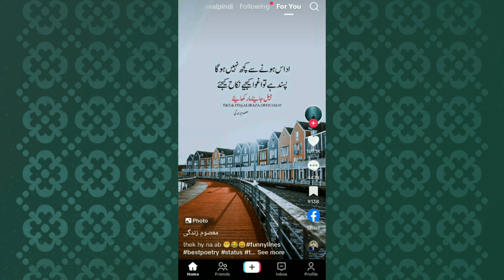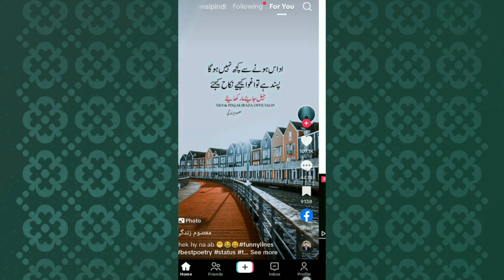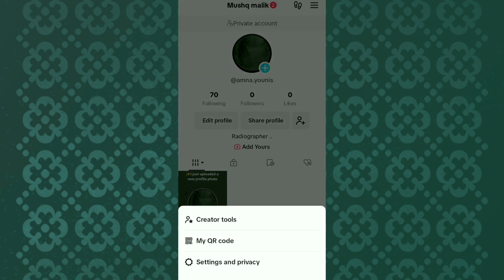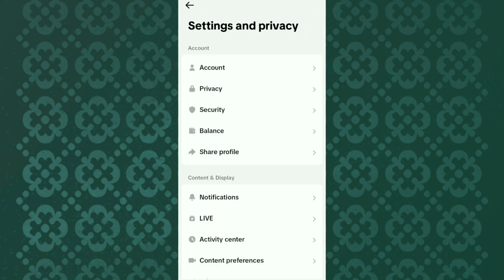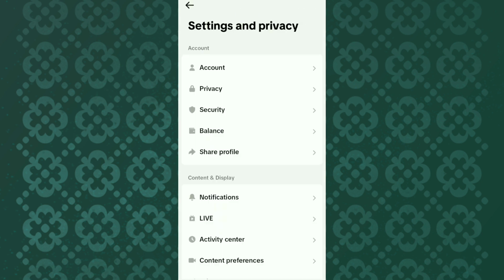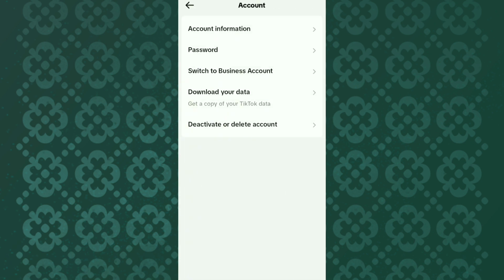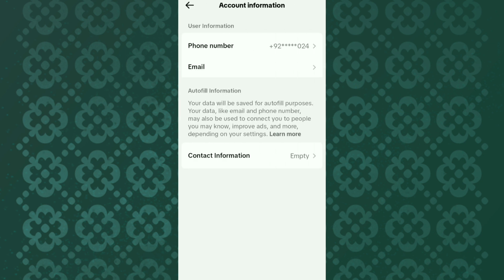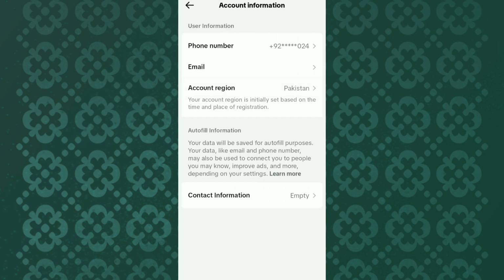How to Change Phone Number on TikTok (2024)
In this concise tutorial, we'll guide you through the simple process of changing your phone number on TikTok.

🕒 Timestamps:
[introduction: 00.00]
[Update Phone Number on TikTok 00.10]

Ready to make the switch? Follow along and learn how to keep your TikTok account up to date. Don't miss out on staying connected with your followers and friends!

Queries Solved:
- Phone Number Change
- TikTok Account Update